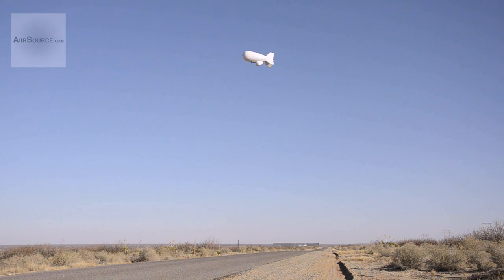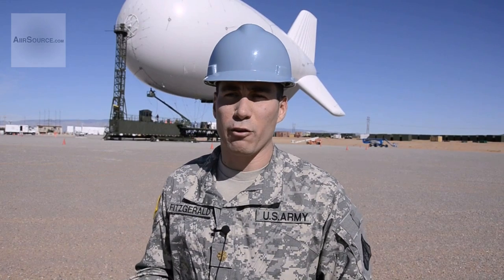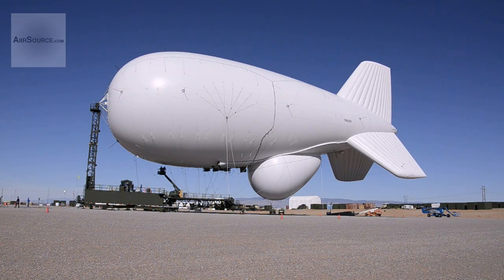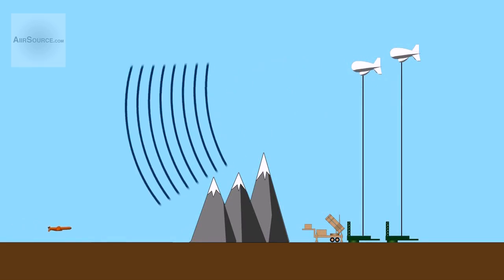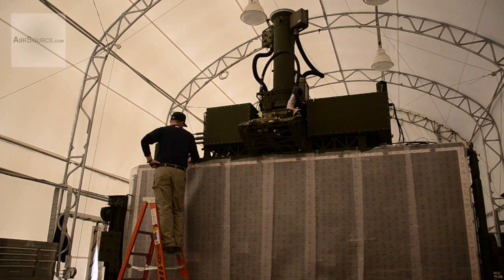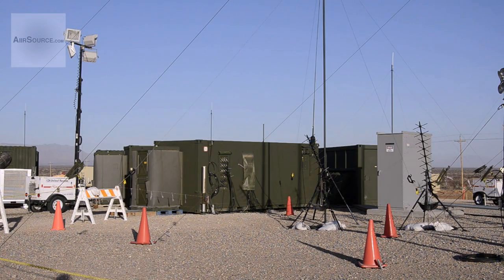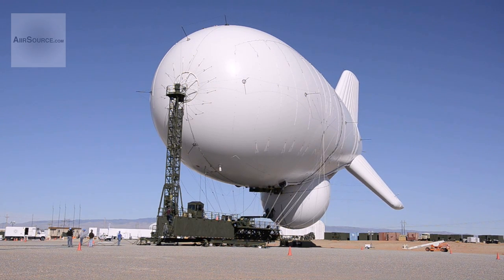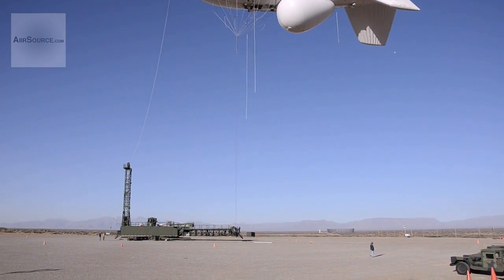JLENS Airborne Radar Prepares For Missile Defense Testing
Video of the Joint Land Attack Cruise Missile Defense Elevated Netted Sensor System (JLENS) aerostat at White Sands Missile Range. Video by John Hamilton | White Sands Missile Range Public Affairs | Date: 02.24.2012